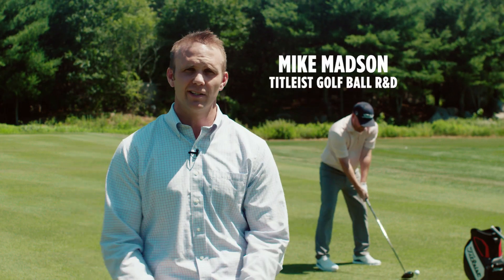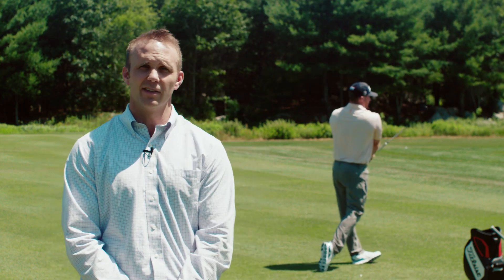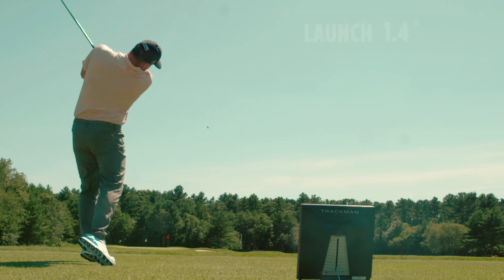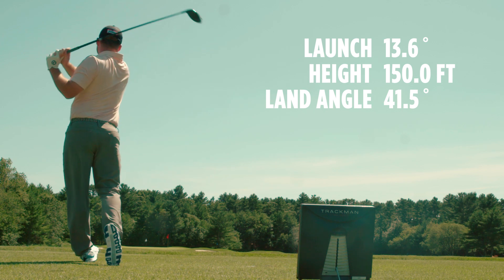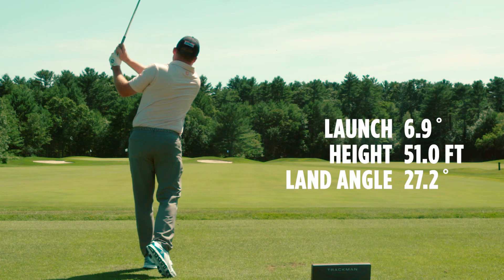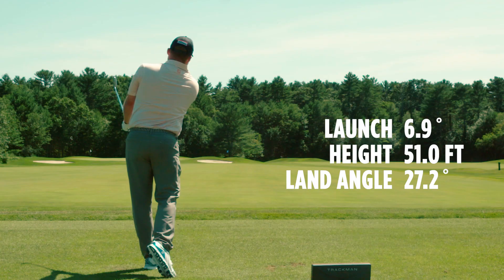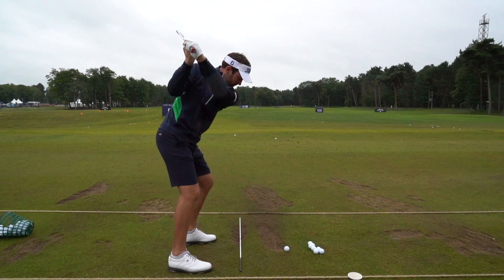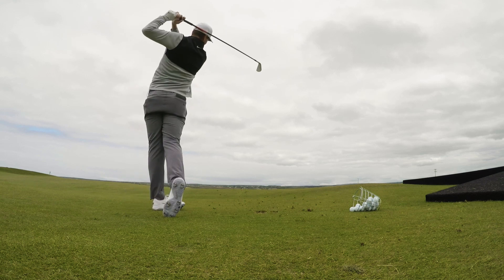Golf Ball Physics and the Anatomy of the Stinger Shot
Join Mike Madson, Senior Project Manger of Aerodynamics and Tooling at Titleist, as he visits our Manchester Lane Test Facility to take a closer look at the Stinger shot.  Learn why the stinger will be a popular option off the tee at Royal Portrush and why having a consistent golf ball is such an important piece of the puzzle at The Open Championship.